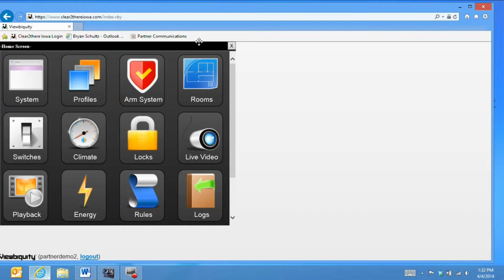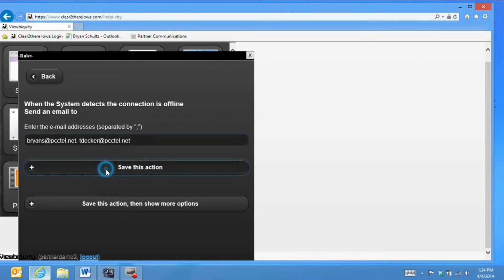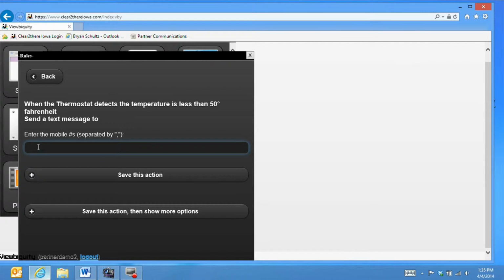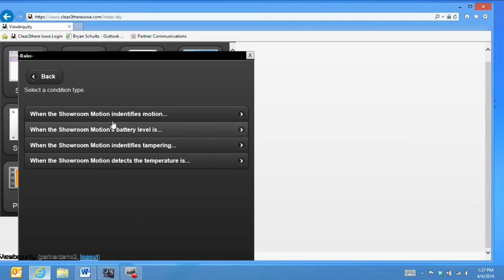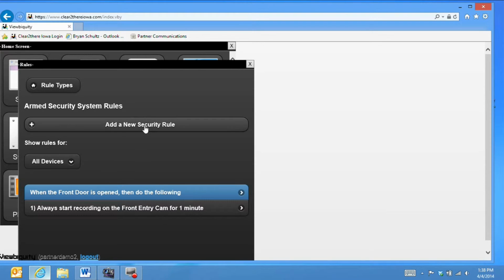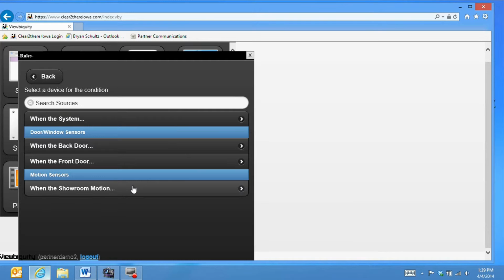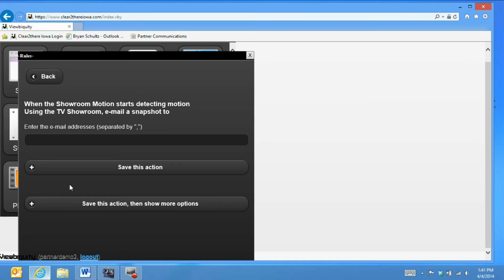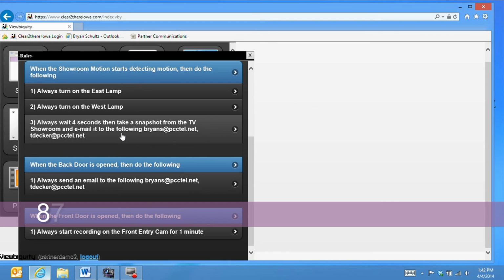SmartLink Rules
This video describes how to set up rules in your SmartLink Home Automation System. Partner sets rules up for you during installation of SmartLink - you may add your own rules at any time! for more info!